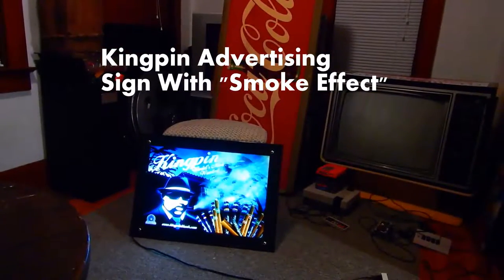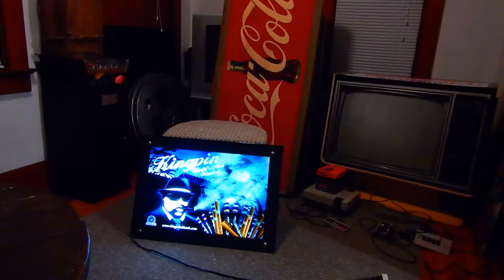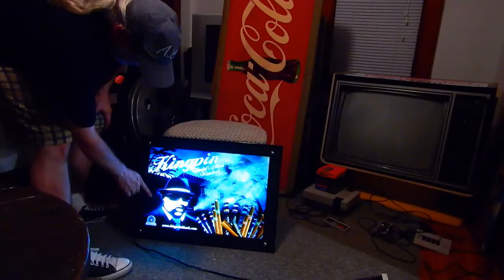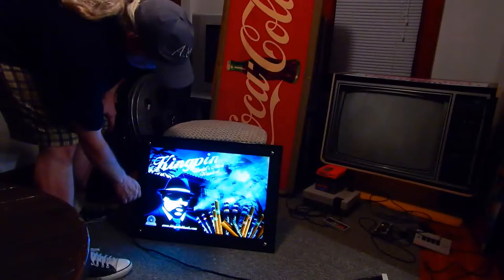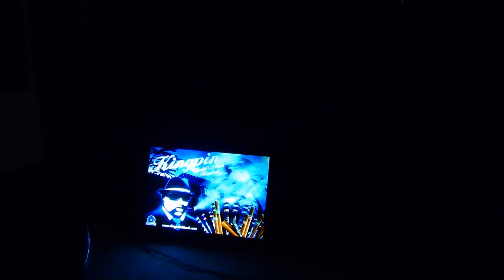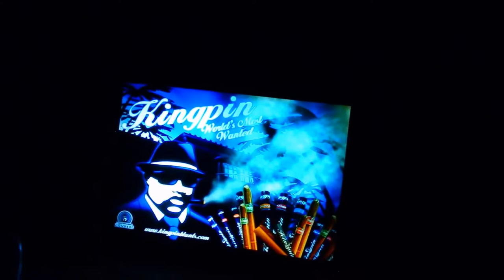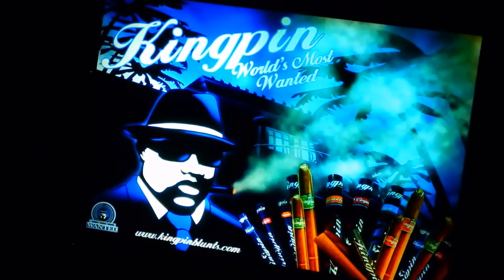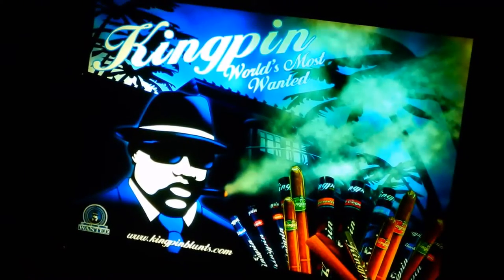Kingpin Advertising Sign with "Smoke"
I wondered what this sign did and why it made a funny noise. A disc spins behind a light to make it appear wavy. As always i find Junk for cheap or free to me and show you the best bits and bobs.